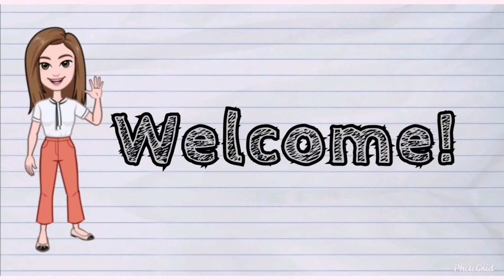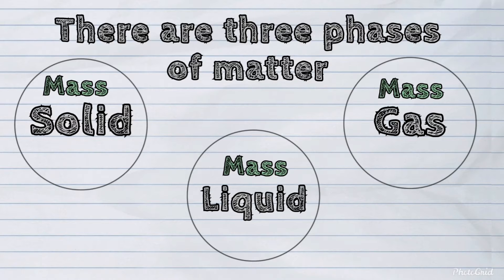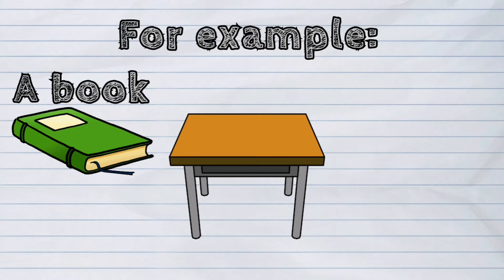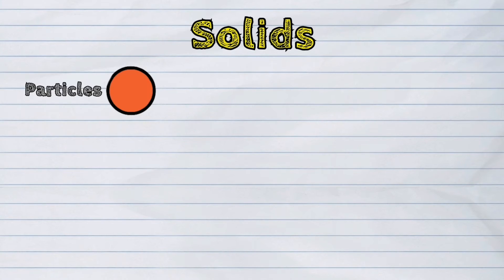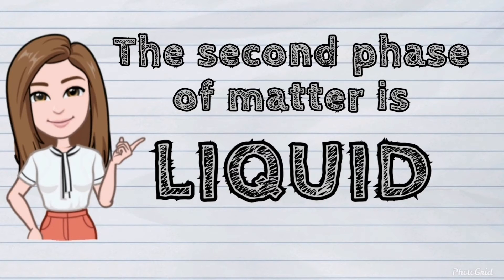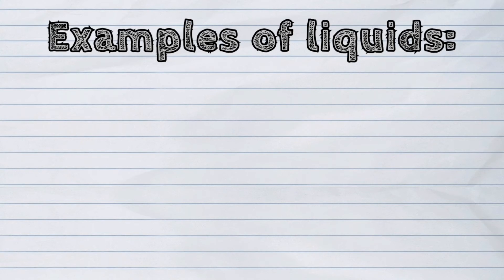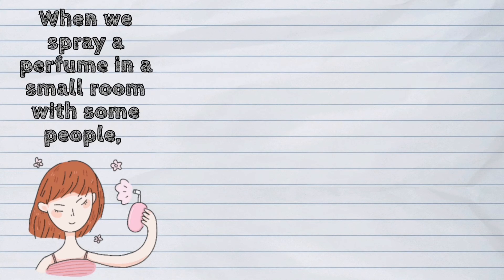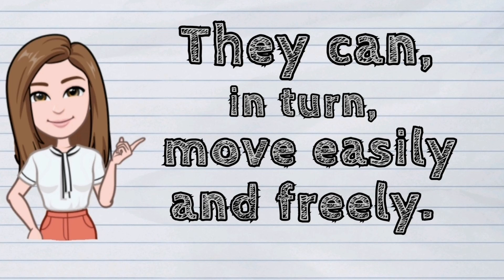(SCIENCE) What is Matter and Its Phases?